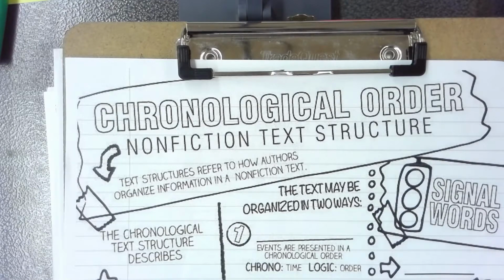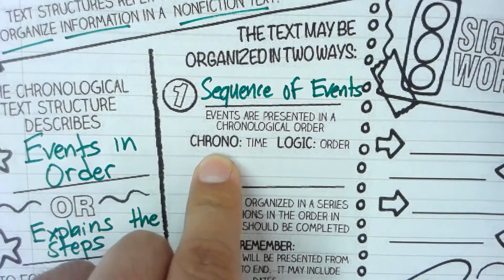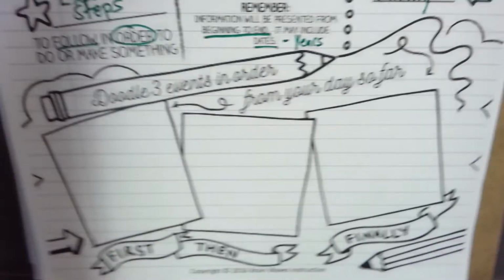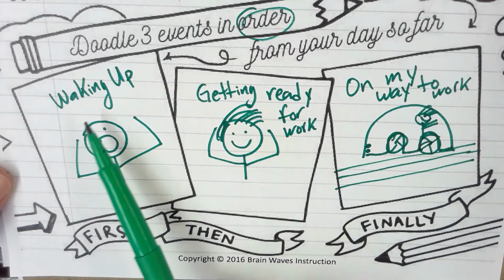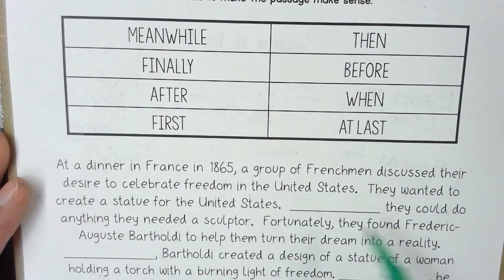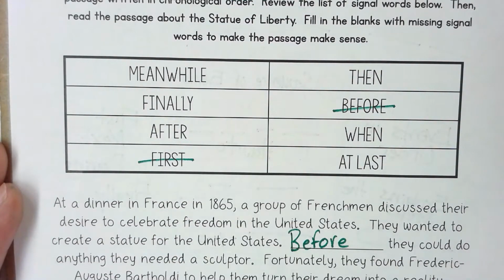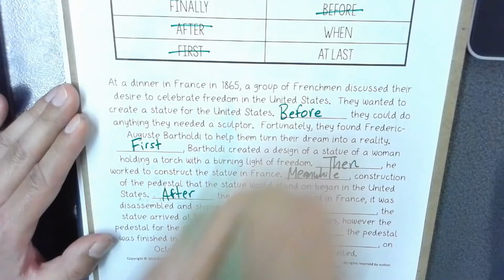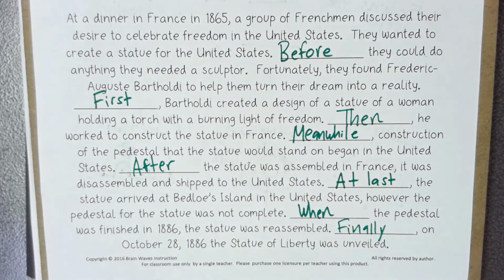Chronological Order Lesson 1